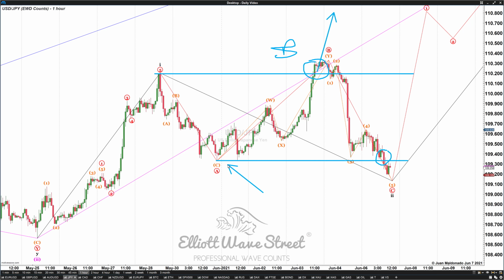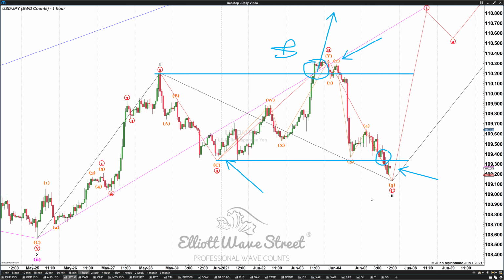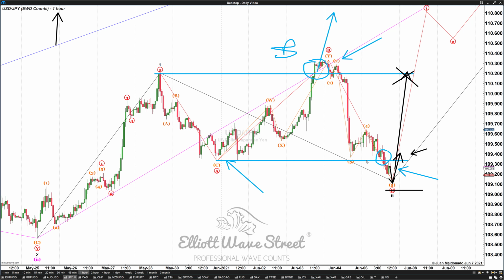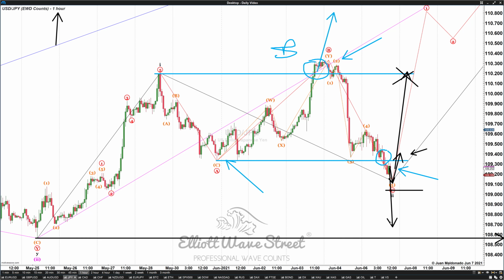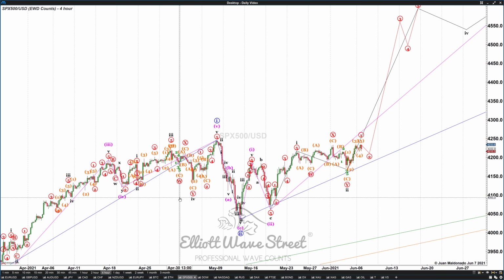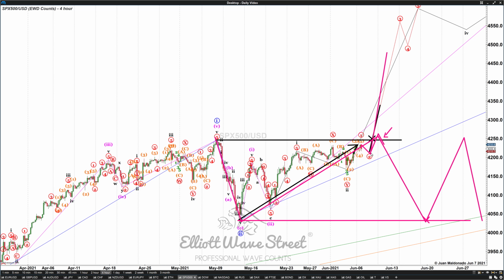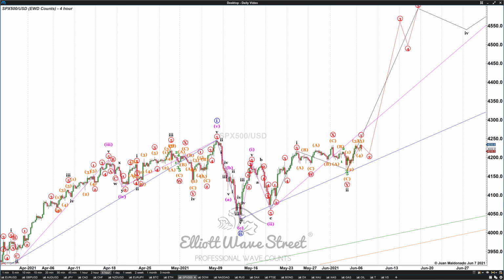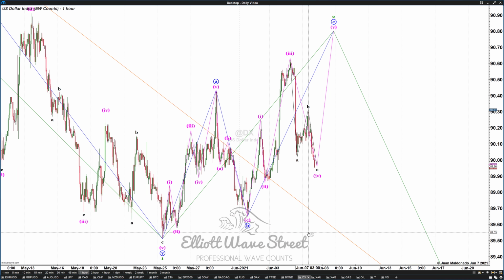Elliott Wave Street Live Markets USDJPY SPX500 BOND DX